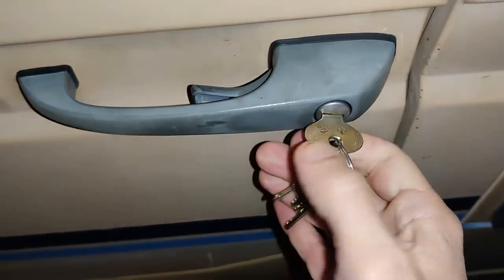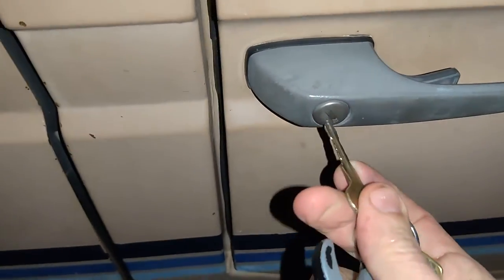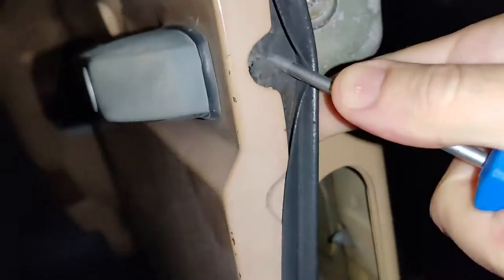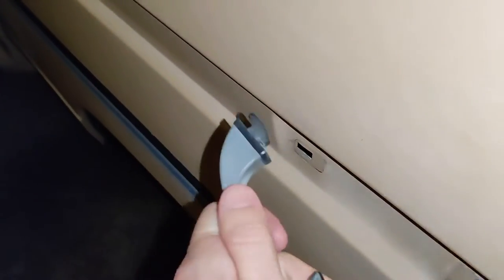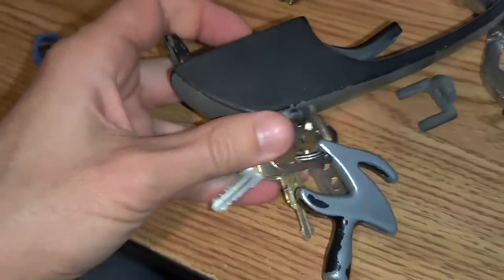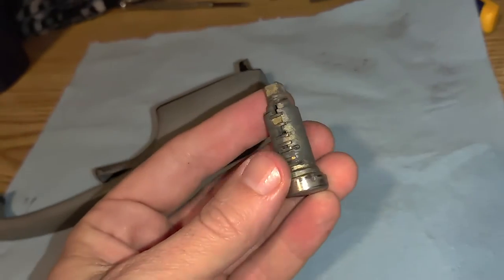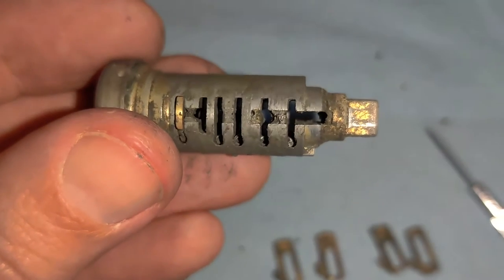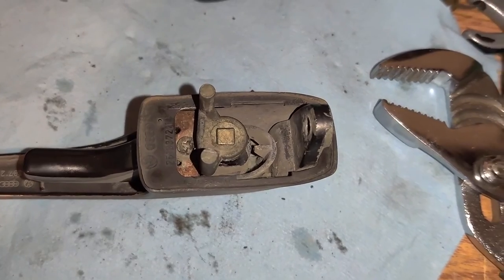1984 VW Vanagon - Security - Lock Cleaning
Last time I cleaned the locks was about 10 years ago - apparently it's been WAY too long!